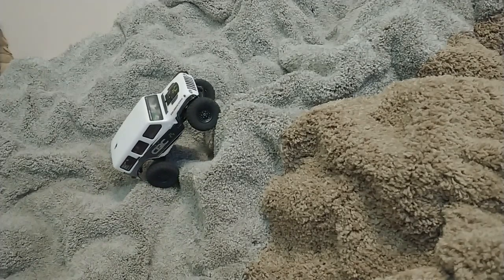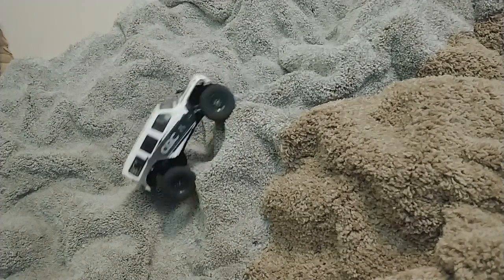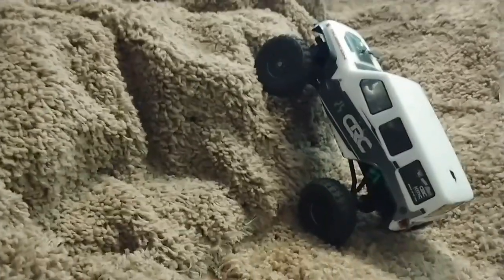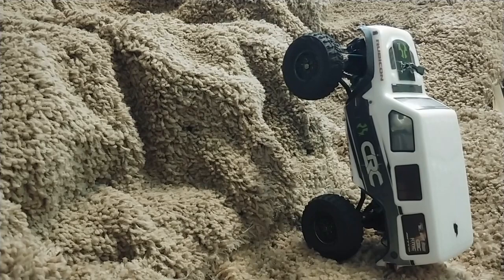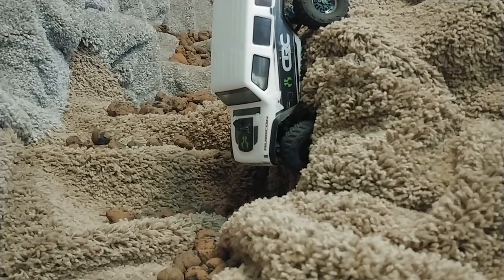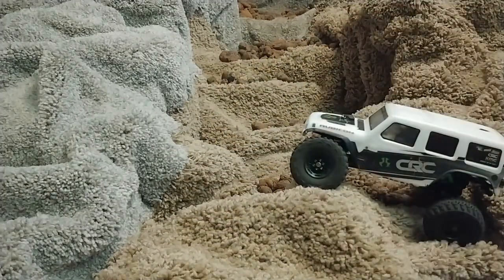JLU cant follow the Kanga Ax24...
Showing how the Kanga Ax24 is in a league of its own.. JLU trying to follow the lines the Kanga Ax24 made yesterday but just could do ANY of em.. lol Turns out the JLU needs what plants crave... If you have an Ax24 and want to upgrade it, get the Kangaroo chassis from Injora, the Scythe chassis from Furitek or something kewl from Josh at Texoma RC. :)